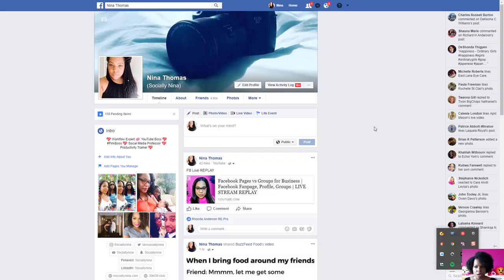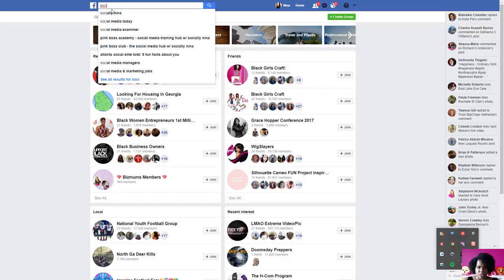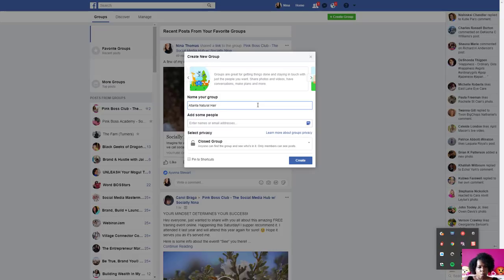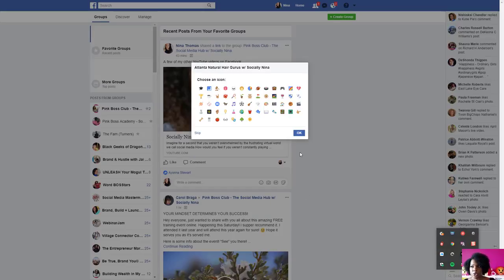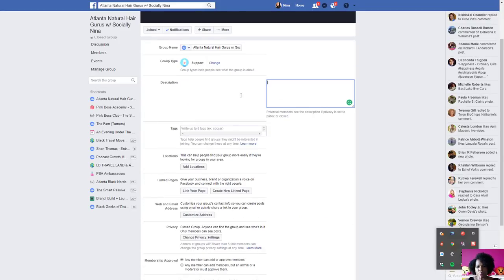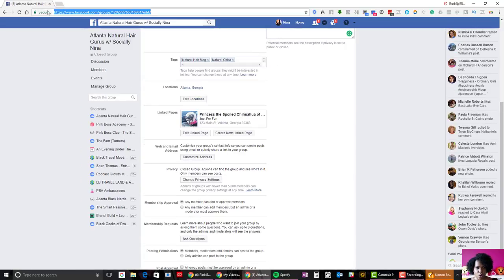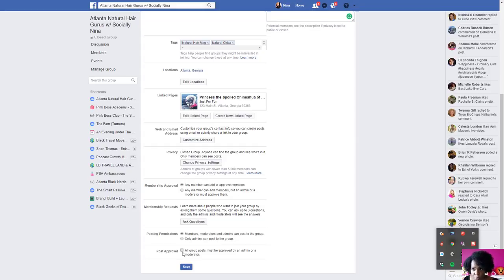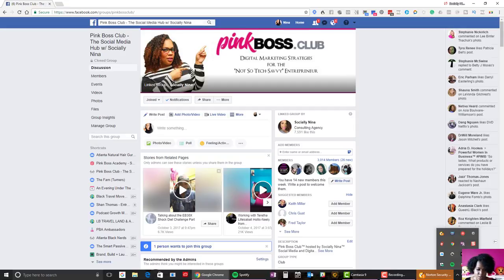Facebook Groups - How to Create a Group on Facebook for Business Step by Step Technical Walk Through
Step by step walkthrough of how to create a Facebook Group with a few added tips on how I grew my Facebook Group to over 3000 members.

Having a Facebook group is an AMAZING experience. But it also takes a lot of work. Facebook groups are very different than having a Facebook page.  You engage more with people one on one and use it as an inner circle or personal way to connect with people.

I've been getting a lot of questions about the difference between a Facebook Group and a Facebook Page.

I’m Nina Thomas, founder of Nina Simone Consulting Pink Boss Club and Pink Boss Academy
As a Social Media Influencer and Video Visibility Strategist – leverage innovative digital Marketing techniques to give solopreneurs the much needed visibility online!